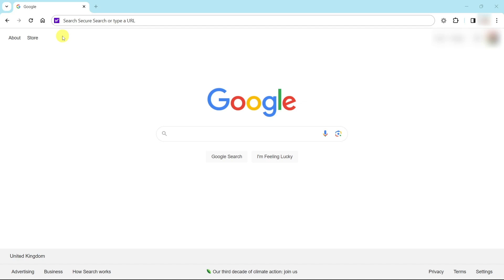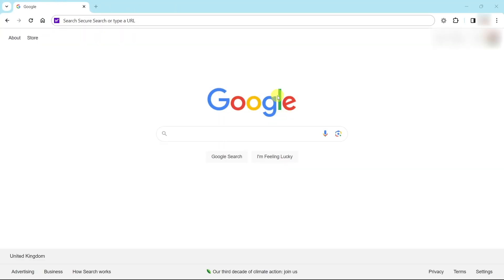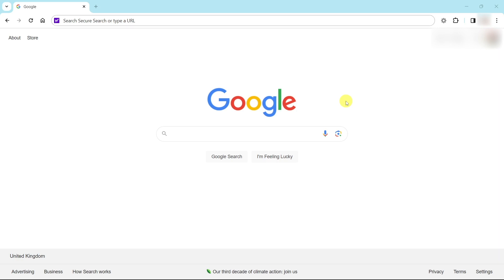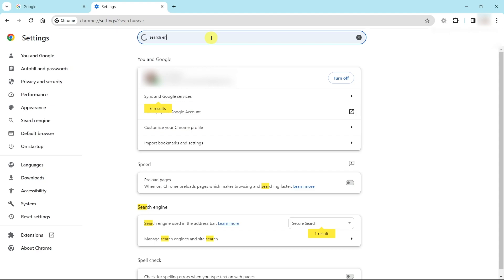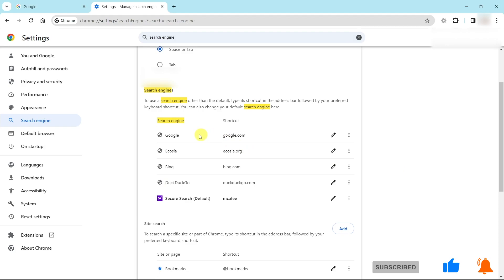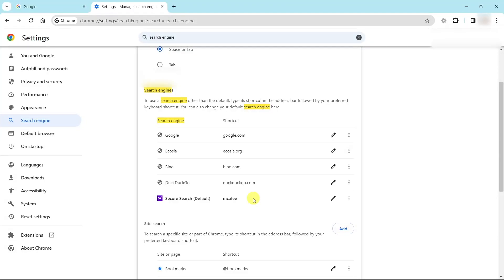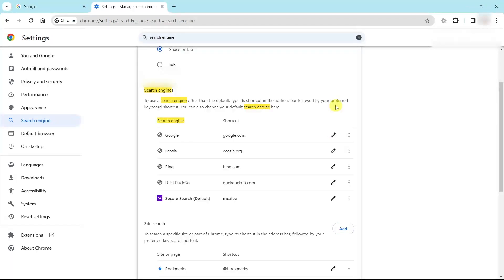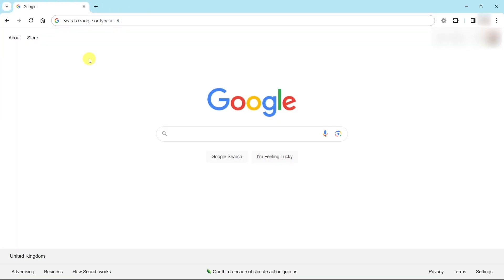How to REMOVE YAHOO from Chrome address bar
You're using Chrome but for some reason you have a Yahoo search engine in your address bar.  Watch this to learn how to change it back to Google.